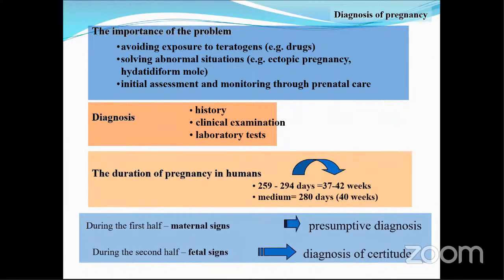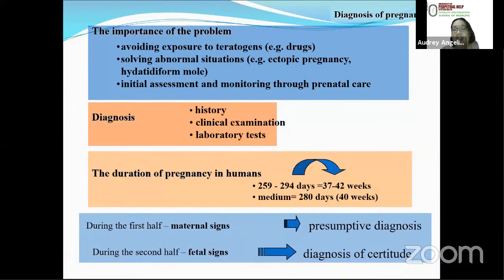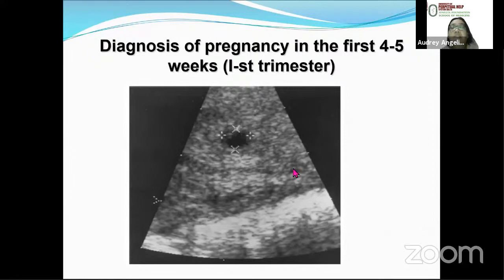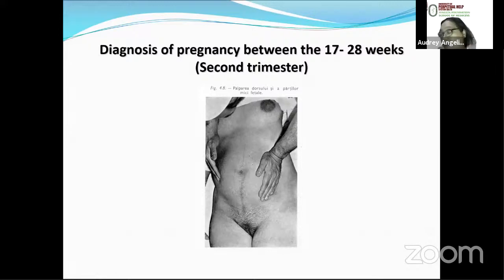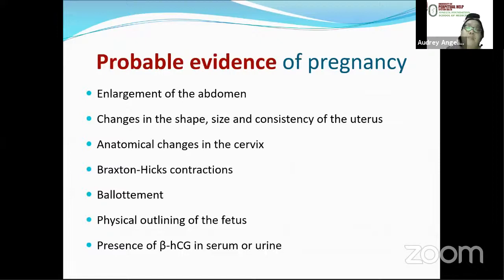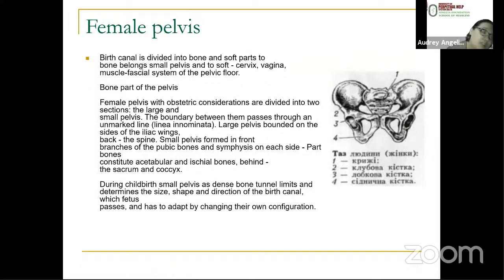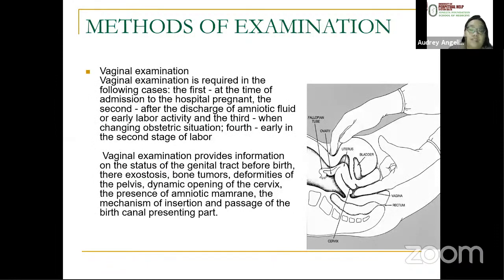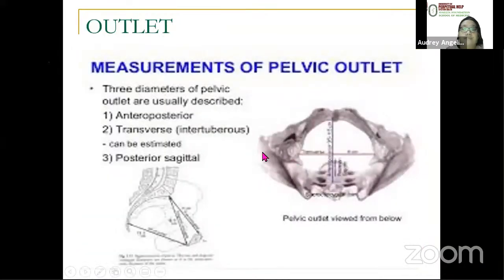OB 1: Normal Pregnancy/Diagnosis of Pregnancy/Evaluation of Pelvis